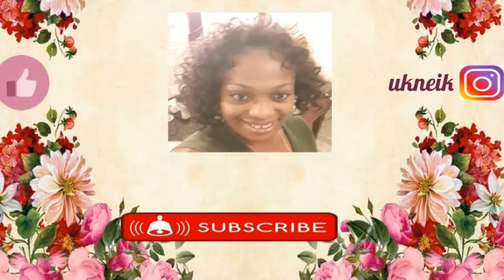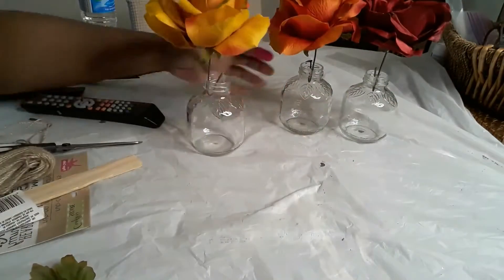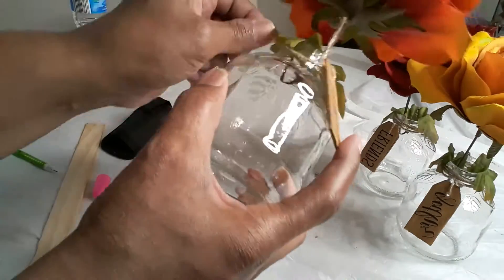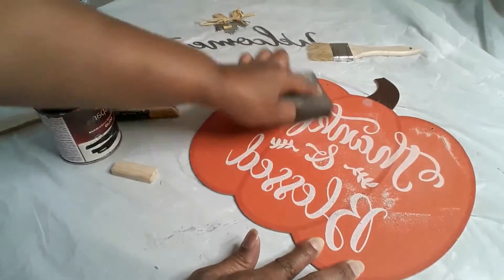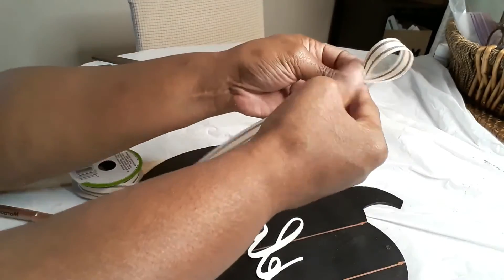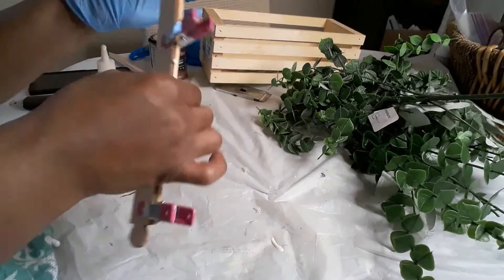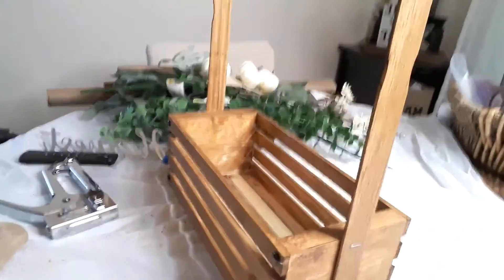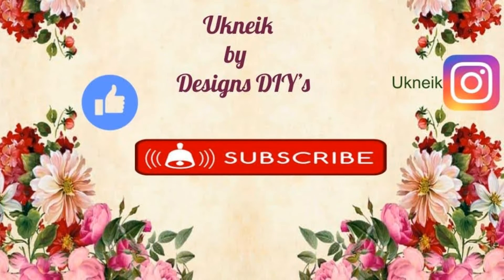Kirklands inspired fall DIY's!!!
Hello Everyone,
Join me in making these beautiful high-end Kirklands inspired fall DIY's.

Dollar Tree
-Pumpkin
-Small Clip pumpkins
-Welcome; Harvest signs
-Eucalyptus stem
-Farmhouse Ribbon
-Forever in Time Metallic Marker-Copper DIY 2
-Craft Wise Black chalkboard paint-DIY 2

Dollar General
-Rose Stems
-Apple Juice bottles
-Black Flat Spray paint

Lowe's
-Wood stir sticks
-Valspar paint stain-canyon brown(DIY 1&3)
-Valspar paint stain-neutral base mixed -DIY 2-Please note that this was a sample that did not list a specific color however, the color is more like a chocolate brown.

Dirt Cheap
-Wood crate

Wal-Mart
-Eucalyptus stems

Notes
Wood crate can be purchased at Wal-Mart